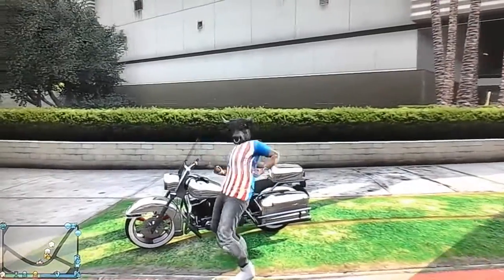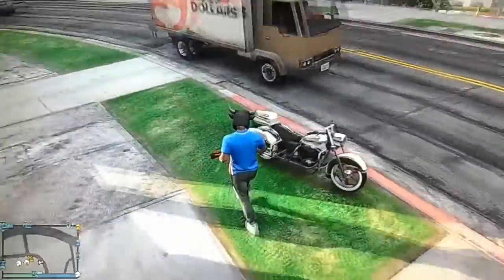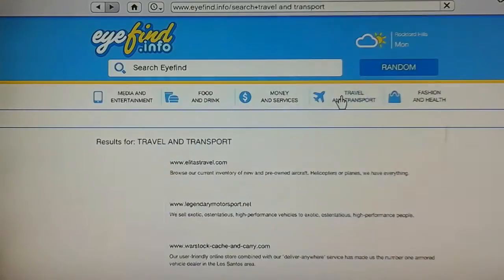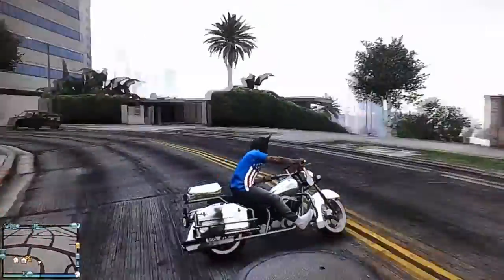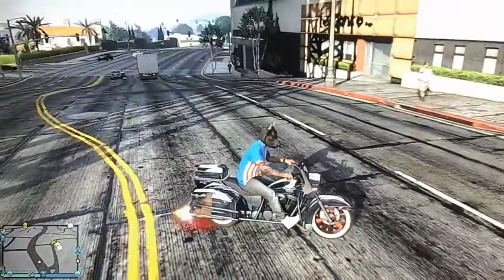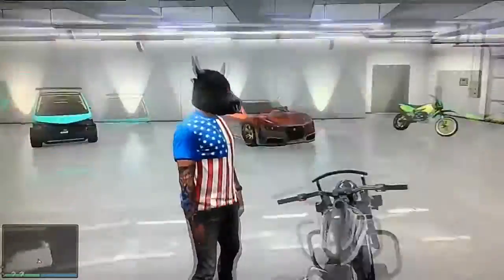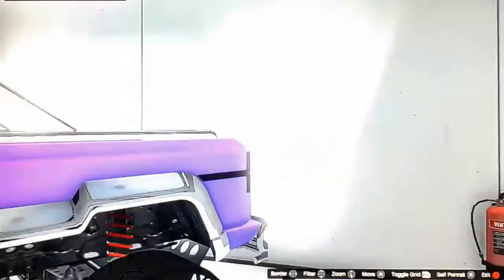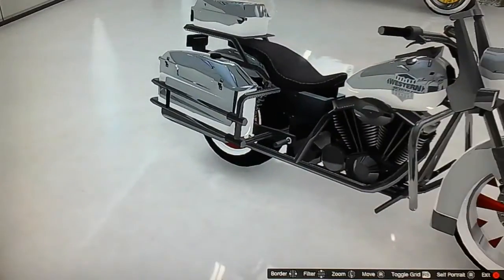GTA 5 Online - ★Exclusive Modded Chrome Western Sovereign★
Exclusive Modded Chrome Western Sovereign